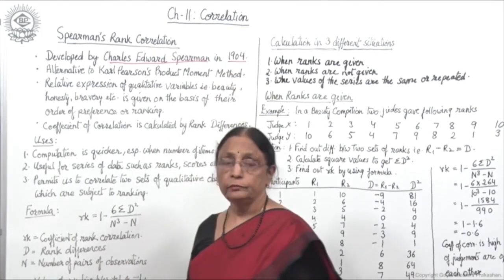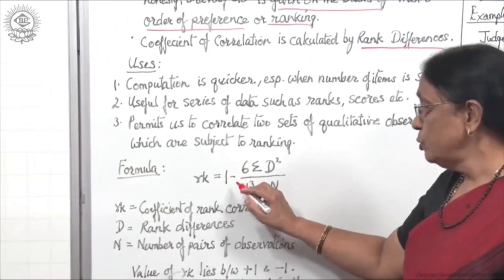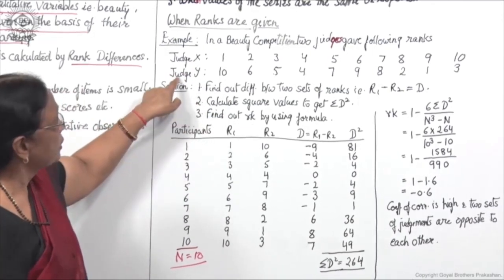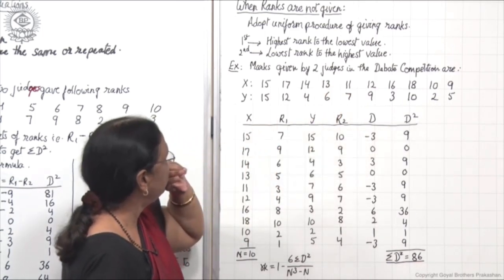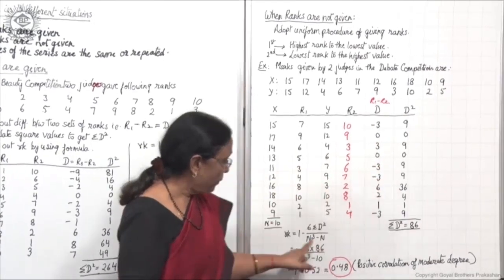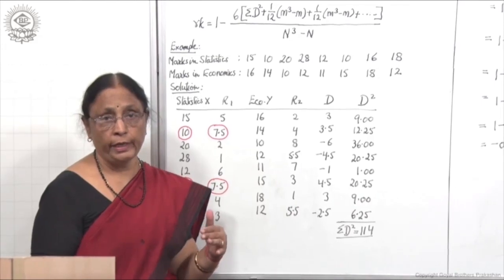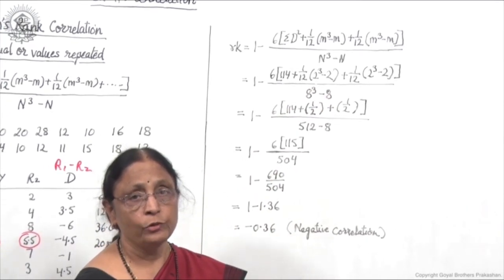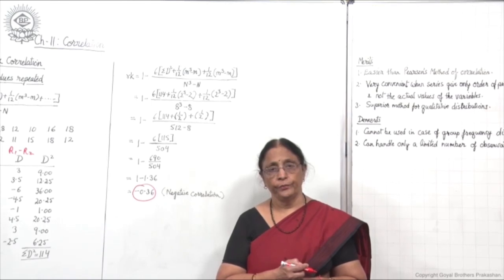11.3 Spearman's Rank Correlation